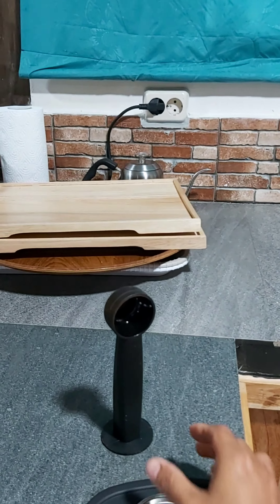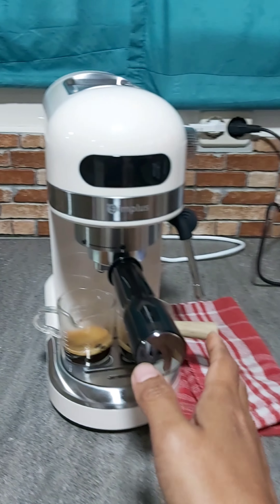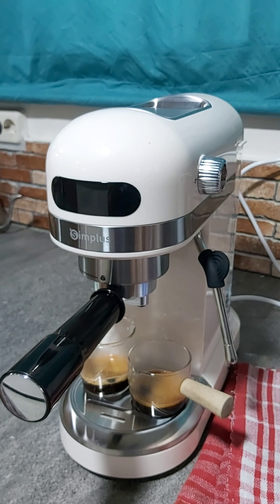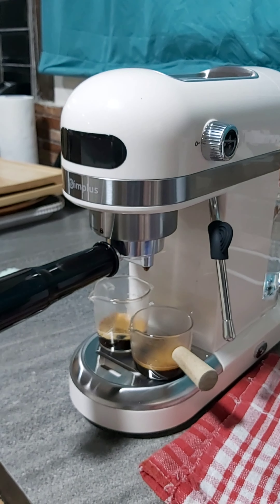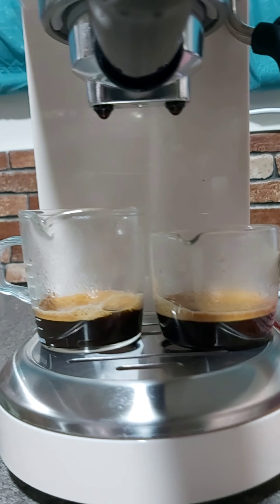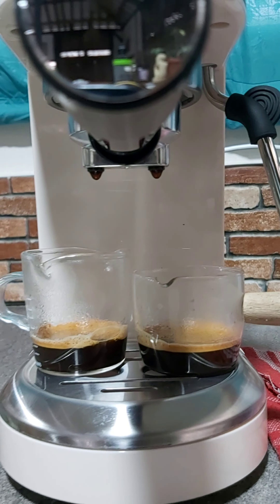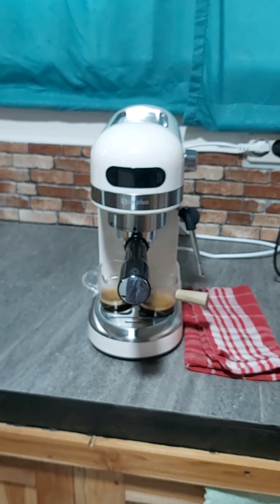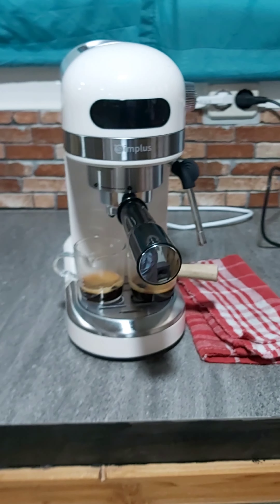"Review Mesin Kopi Simplus" Mesin Kopi 5jutaan untuk cafe rumahan is oke deh 👍